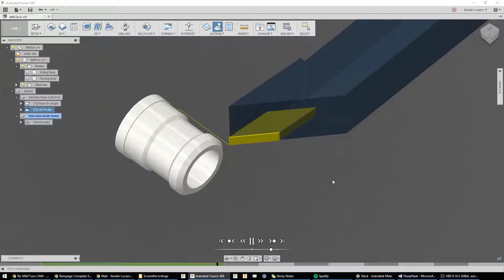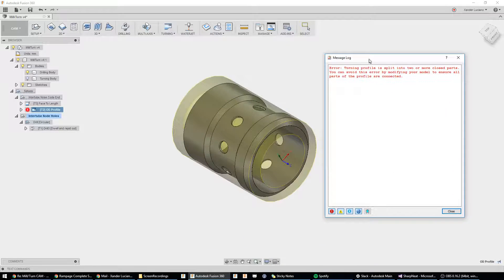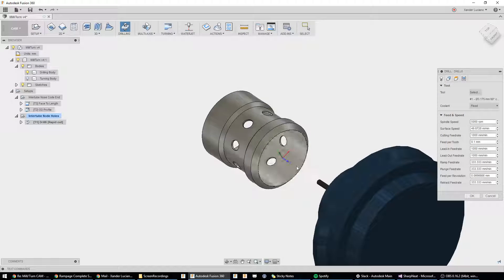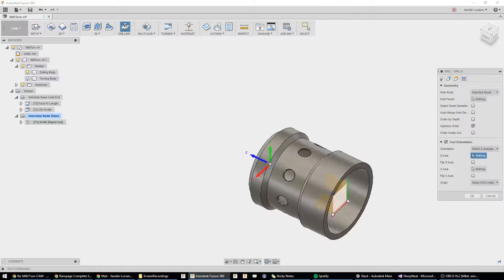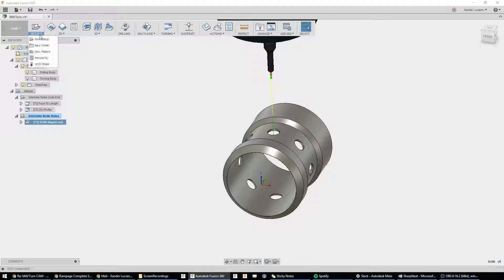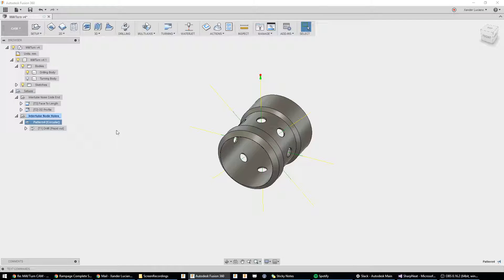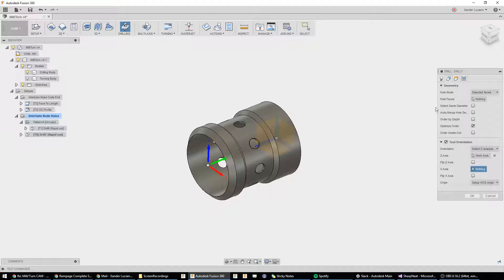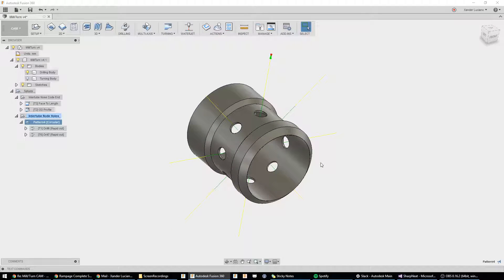Live Tooling and Fusion CAM - Tutorial on Mill/Turn Drilling Operations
Quick tutorial on how to use live tooling to do a drilling operation inside Fusion CAM.

In this tutorial we use tool orientation and a circular pattern to drill 8 holes in a turned profile.

I just quickly threw this tutorial together so excuse my word hiccups.